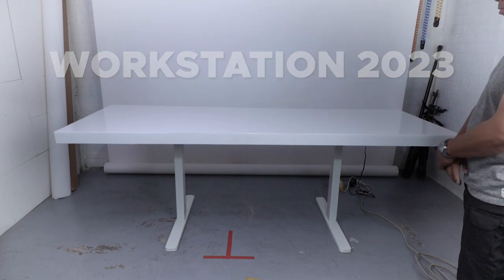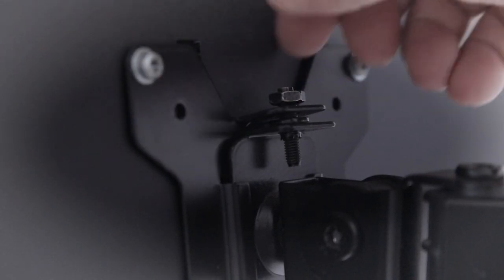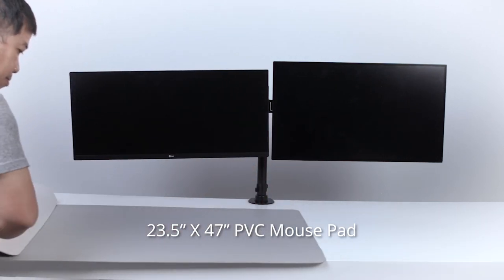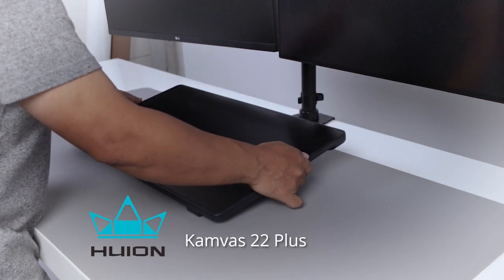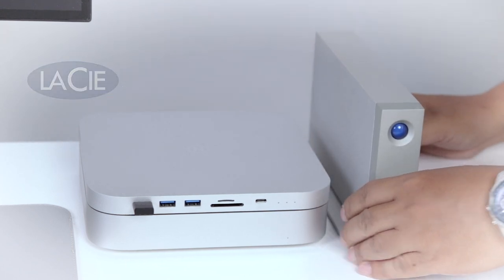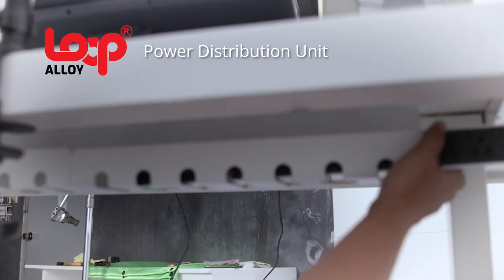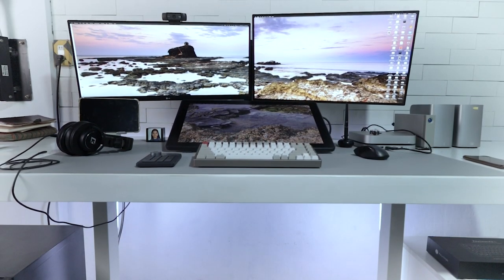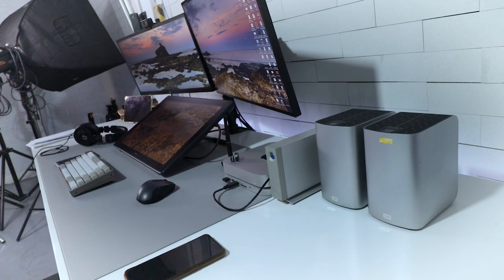WORKSTATION 2023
This is my 2023 Workstation. I am still lacking good monitor speakers and currently looking for a good microphone boom arm.

• Loop Alloy Table Lifter
• Loop Alloy Dual Monitor Arm
• Custom Built 30" X 84" Tabletop in Duco Finish
• Viewsonic VP2768-4k Pro Monitor (Shuttermaster Pro)
• LG 29" Ultrawide Monitor
• Huion Kamvas 22 Plus Tablet Display (Ynzal Marketing)
• Hagibis USB-C Hub MC25 DP Pro
• XPG 1TB NVMe SSD
• LaCie D2 Thunderbolt 2 8TB (Ynzal Marketing)
• WD Thunderbolt Duo 4TB
• WD Thunderbolt Duo 6TB
• Keychron K2V2 Mechanical Keyboard
• Logitech Bluetooth Mouse (Abacus Computers)
• Huion KD100 Key Dial Controller (Ynzal Marketing)
• CKMOVA Monitor Headphones (Vizen Marketing)
• Logitech Webcam
• 2 Loop Alloy Power Distribution Unit
• REEGZ Underdesk Cable Management Tray